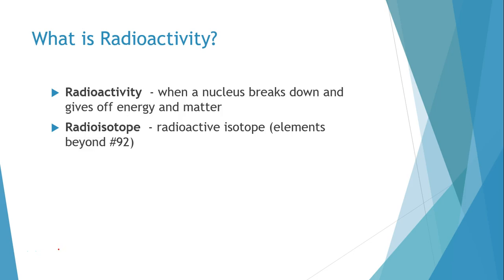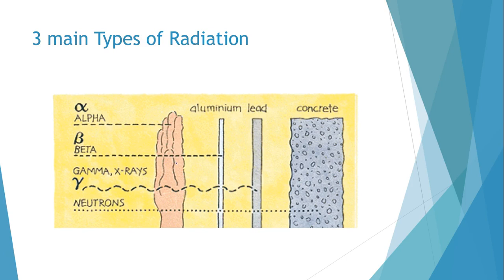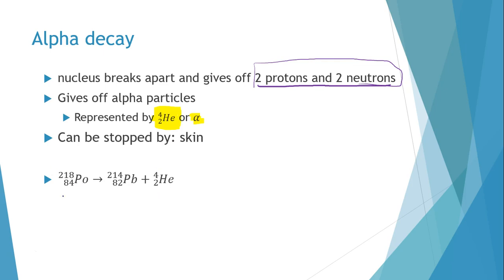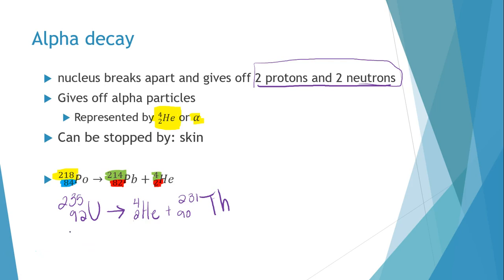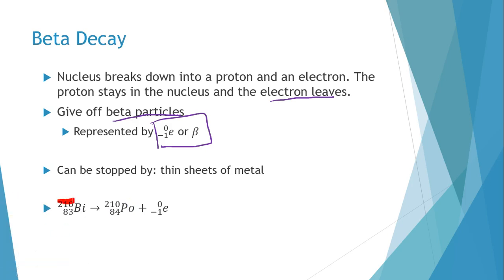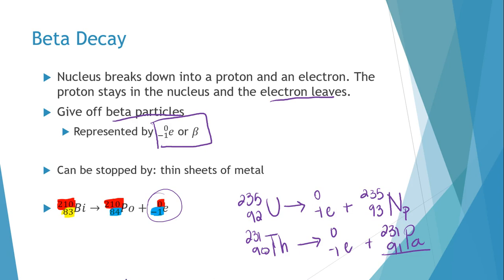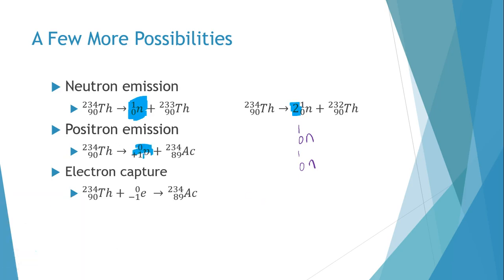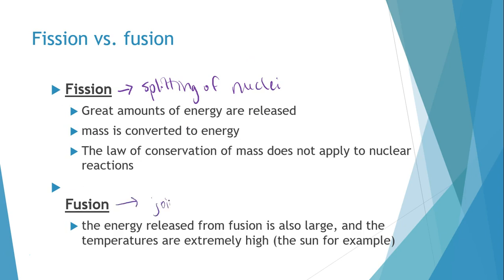Module 17 Lesson 1 - Nuclear Equations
Radioactivity and nuclear equations are discussed in this video. Examples of alpha, beta, and gamma decay equations are worked in addition to neutron emission, positron emission, and electron capture.